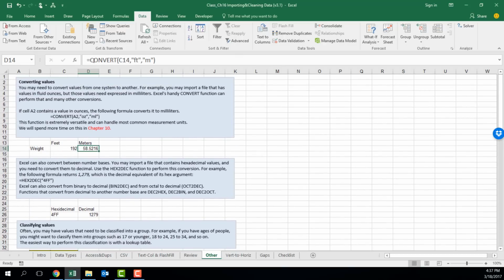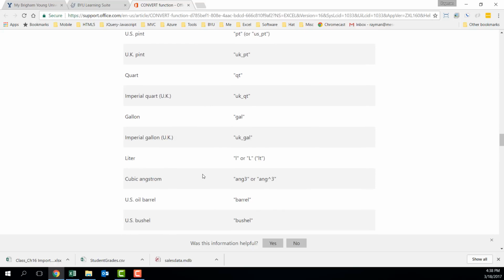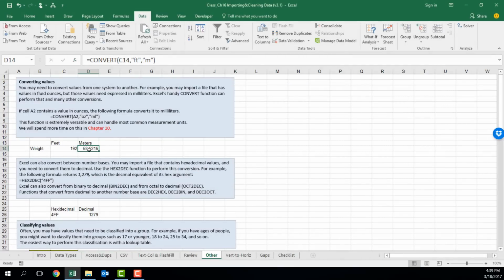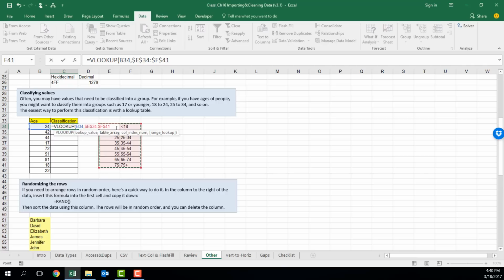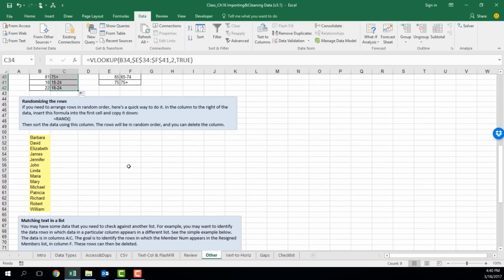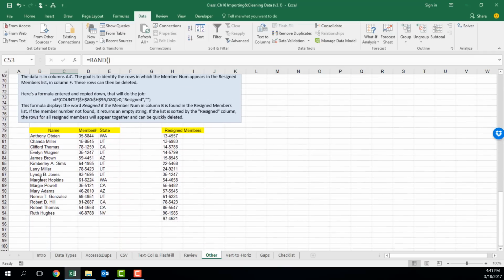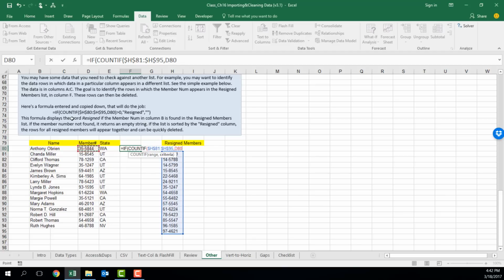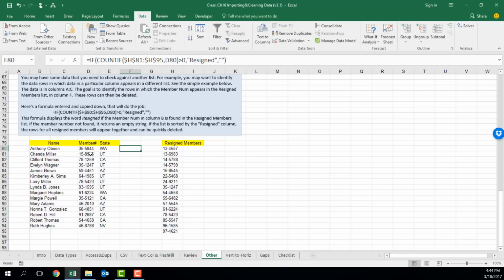Importing and Cleaning Data 4 Review and Other